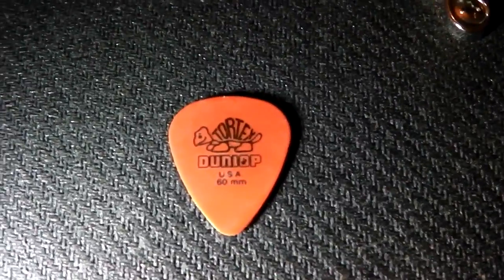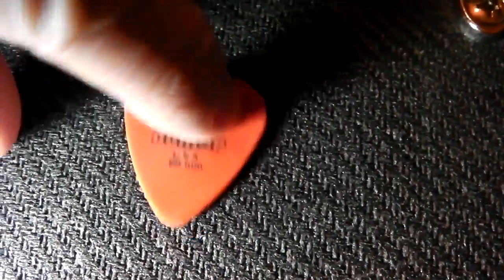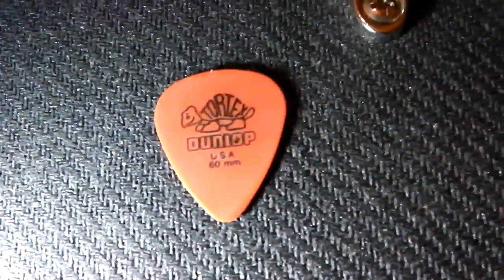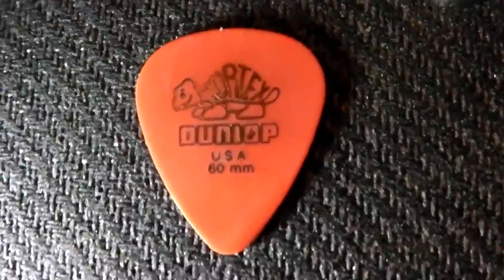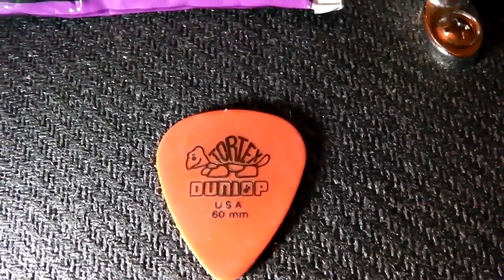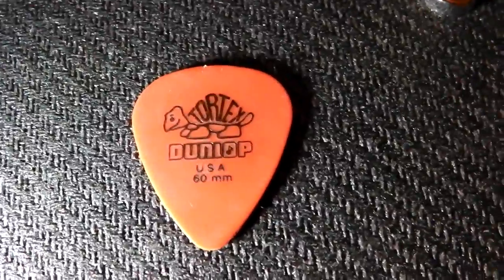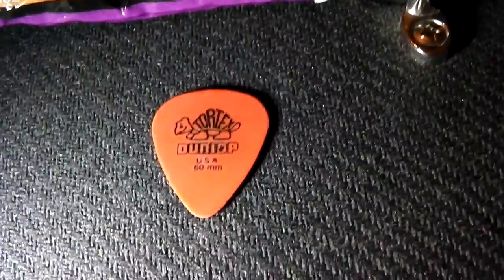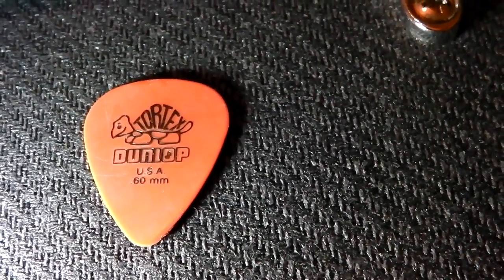Guitar Picks - Two Into One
A way to utilise those thin guitar picks that you never use.
Stick 'em together to make thicker ones.